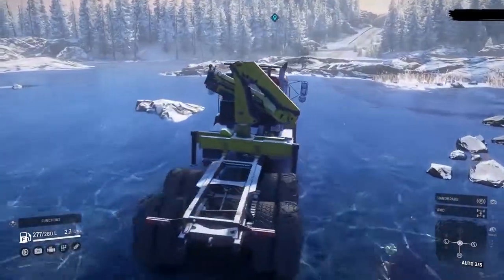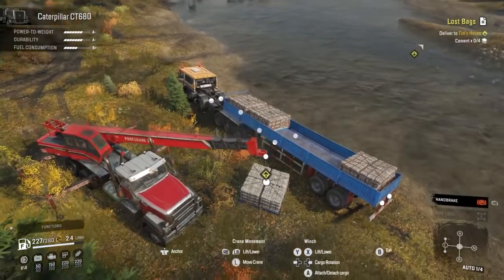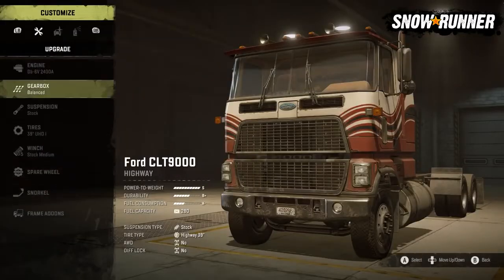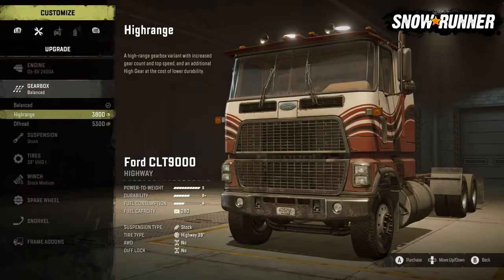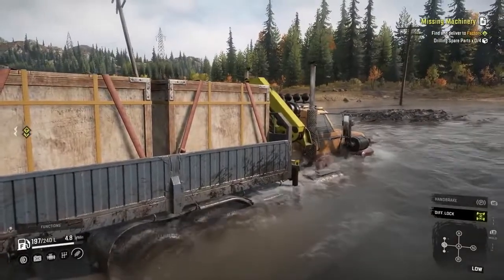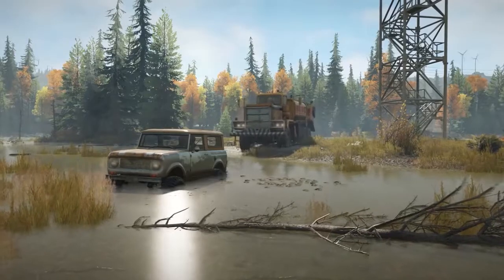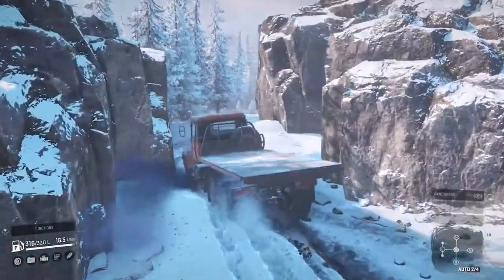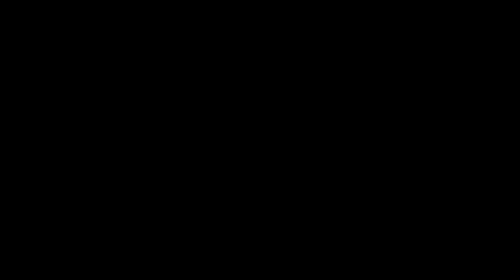SnowRunner Gameplay Trailer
SnowRunner puts you behind the wheel of 40 heavy-duty, customizable, off-road vehicles from makers like Chevrolet, Caterpillar, Freightliner and more in some of the world’s most unforgiving environments. Explore three new regions with 11 interconnected sandbox maps, bringing you more than three times the square mileage of the original MudRunner for a true test of how you fare against the elements.